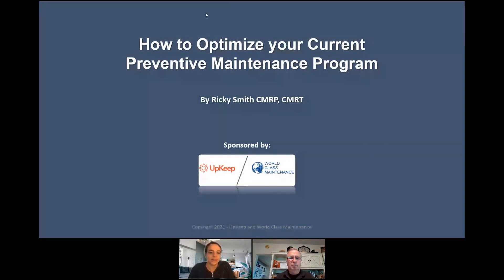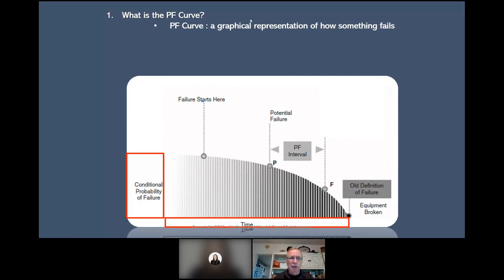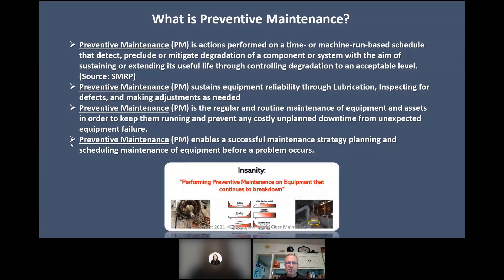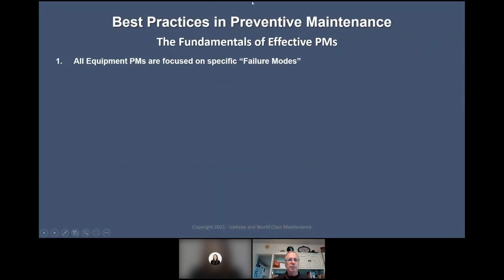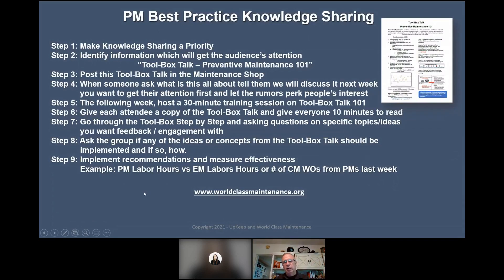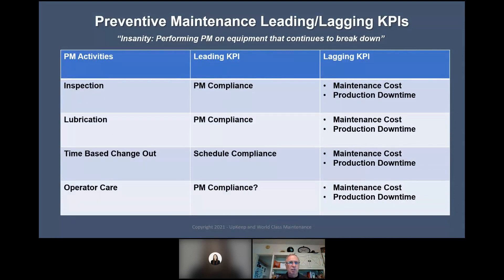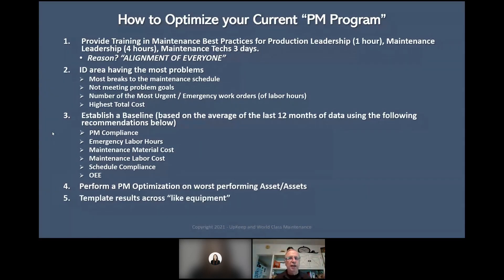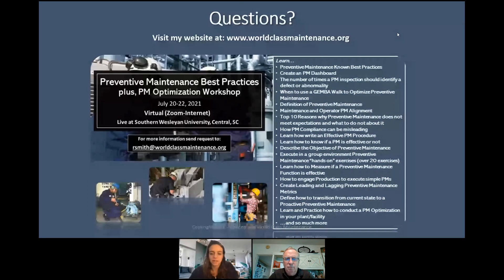TMCC Replay (2021) - How to Optimize Your Current Preventive Maintenance Program